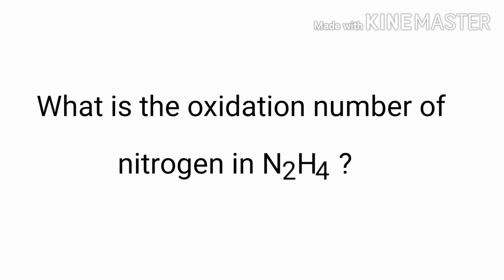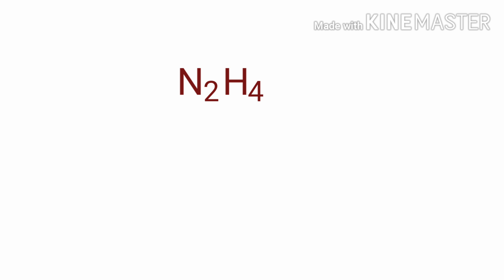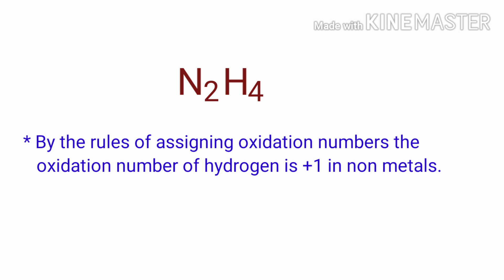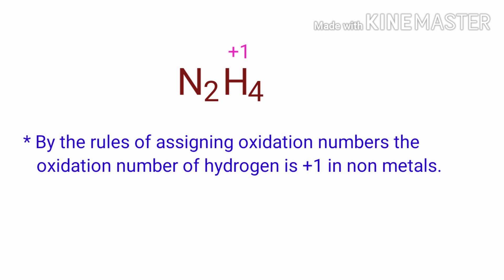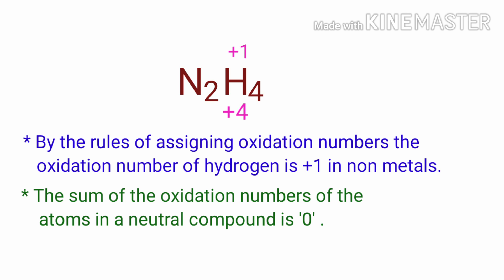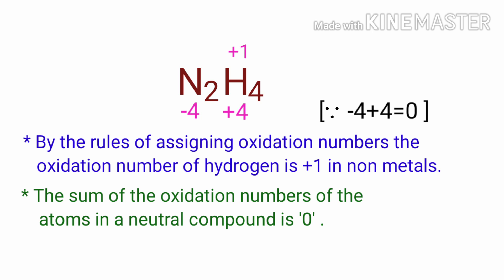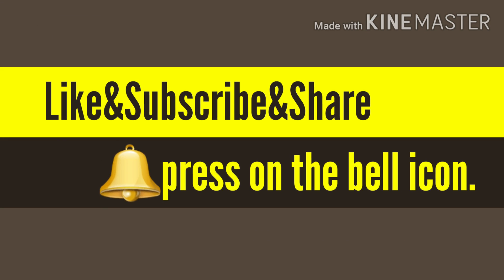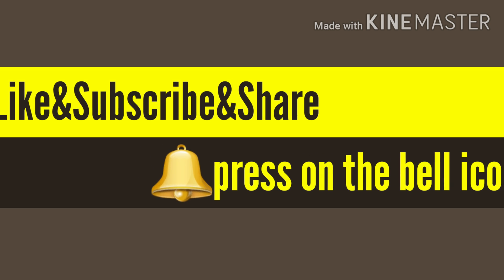Oxidation Number of N2H4 . Oxidation state of hydrazine. Oxidation number of n2h4 . N2h4 oxidation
The oxidation state of nitrogen in hydrazine
The oxidation state of hydrogen in hydrazine
What is the oxidation number of n in n2h4
What is the oxidation number of each element in n2h4
The Oxidation Number of Nitrogen in n2h4
Hydrazine oxidation number
N2H4 oxidation number
n2h4 oxidation number